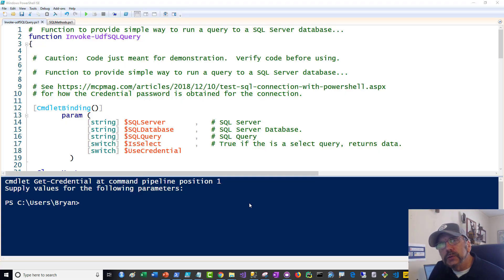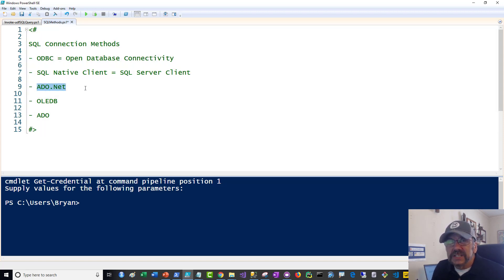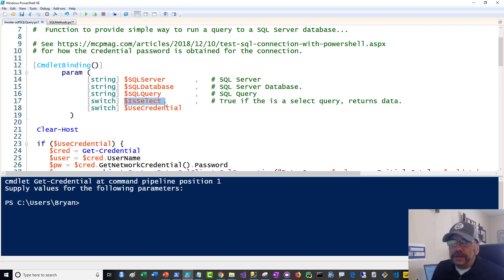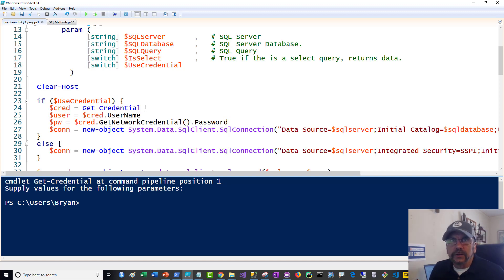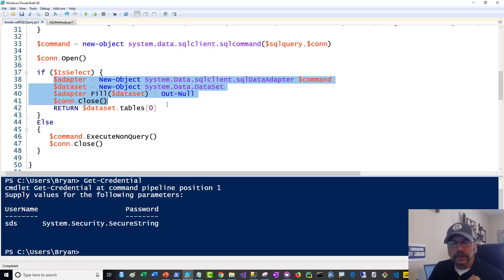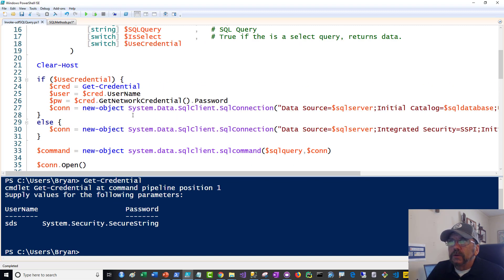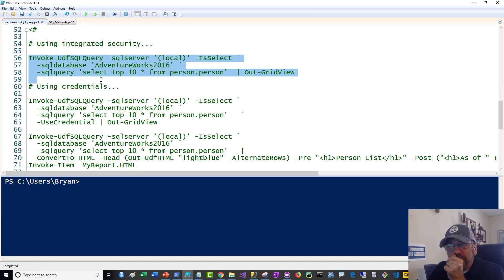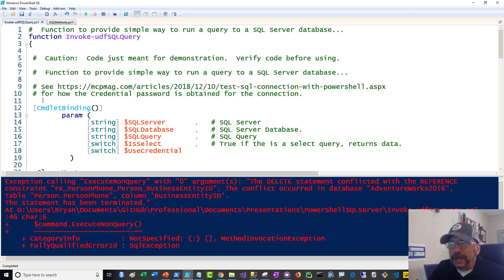PowerShell Development: Querying SQL Server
A quick code walk through of a custom function that executes queries against a SQL Server database. Includes coverage of key concepts.